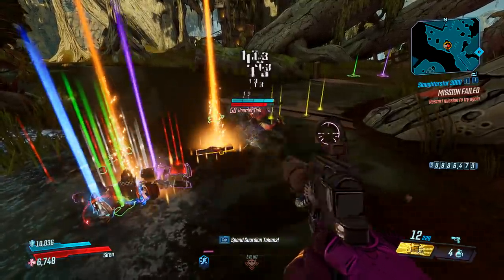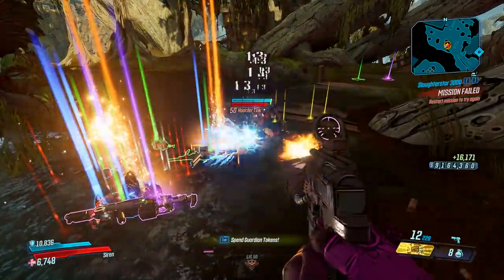Borderlands 3 INSANE NEW GLITCH! Legendary Item Farm Glitch! 1 Legendary EVERY SECOND! After Patch!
Become of member if you want to support the channel Today we take a look at a legendary farm glitch/exploit that is the fastest and best way to farm legendary items in Borderlands 3. This farm can give upwards of 1000+ legendary item drops per hour and with luck increases it can give a legendary item every second! This is a improved version of a recent glitch going around using a quasar grenade to try and achieve the same effect. This farm is also the best money/cash farm in the game and gives millions of cash every minute FULLY AFK!